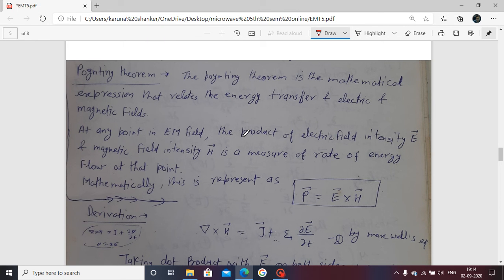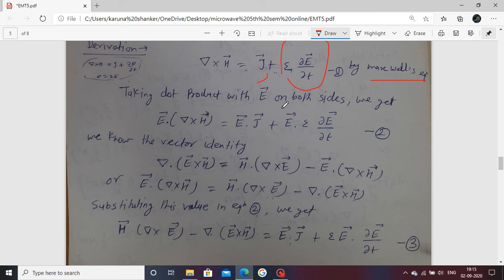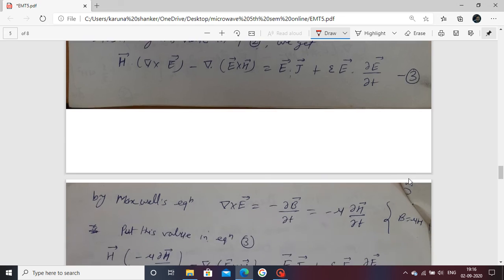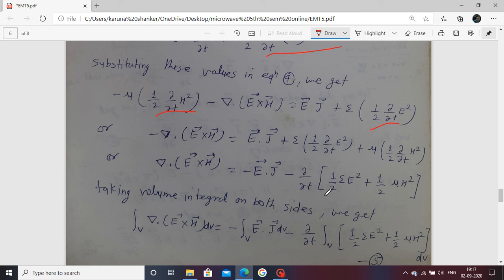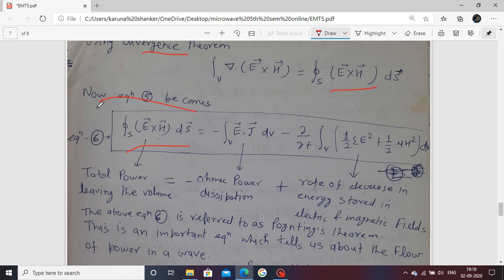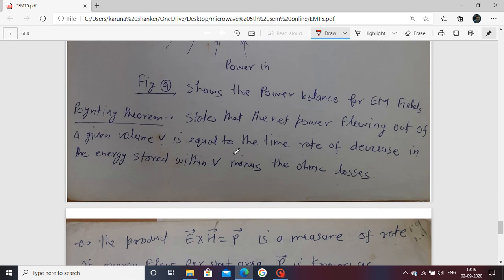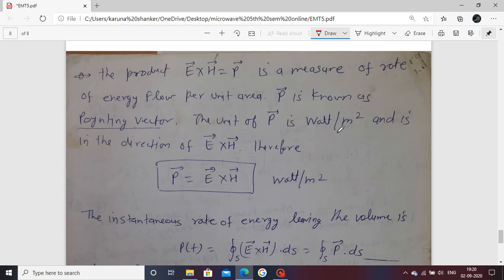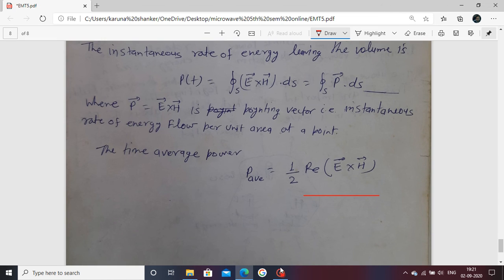poynting theorem and vector